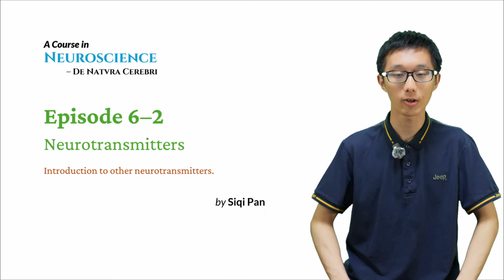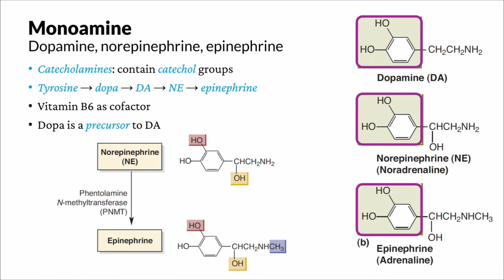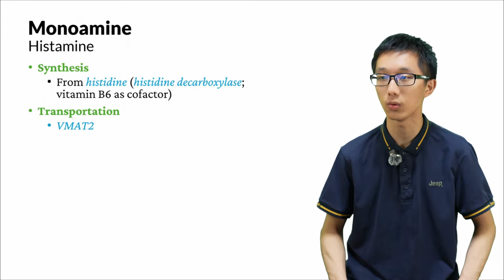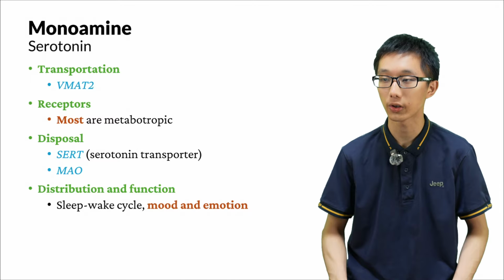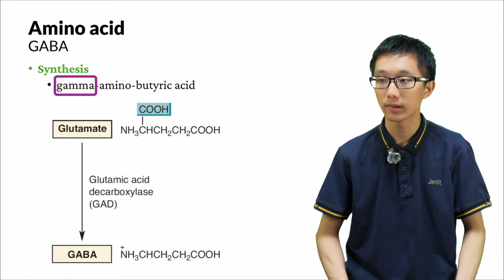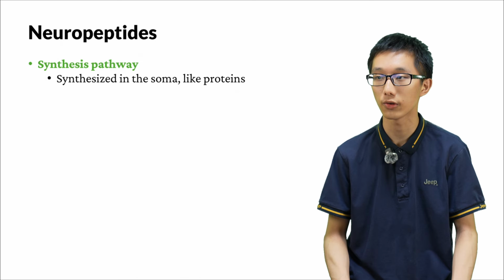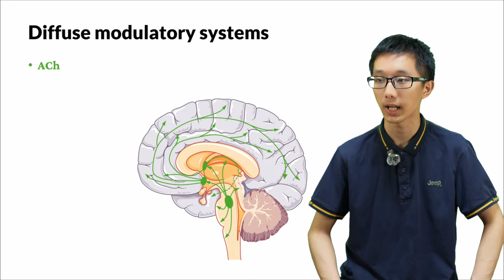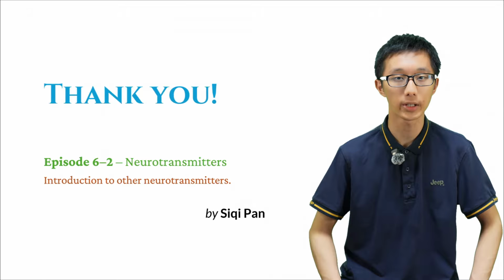Neuroscience Course - EP6-2 Neurotransmitters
A course in neuroscience - EP6-2 Neurotransmitters. Introduction to other neurotransmitters.